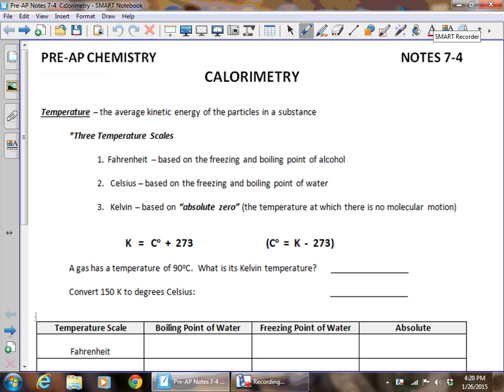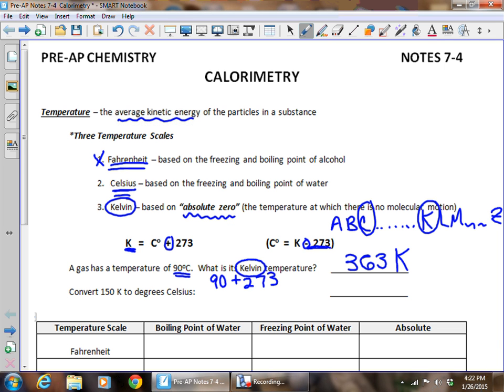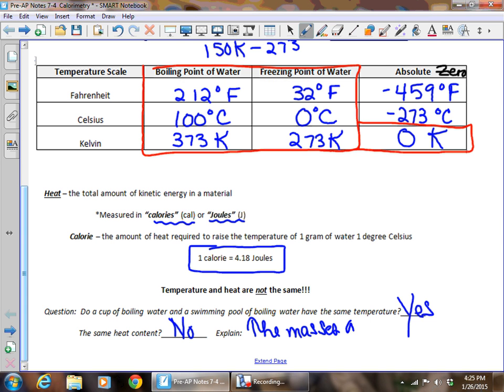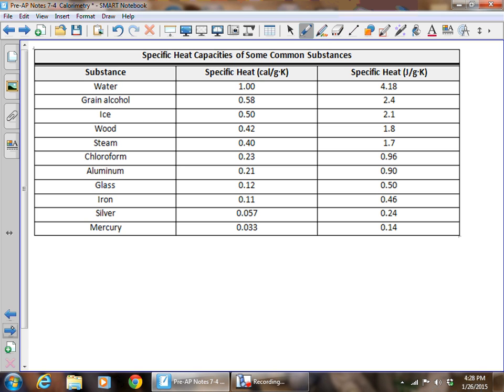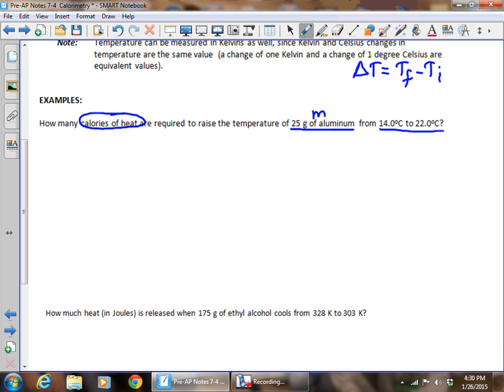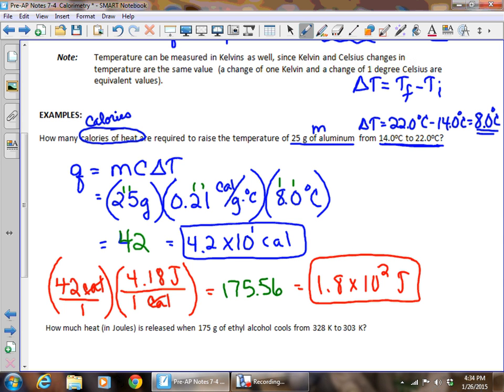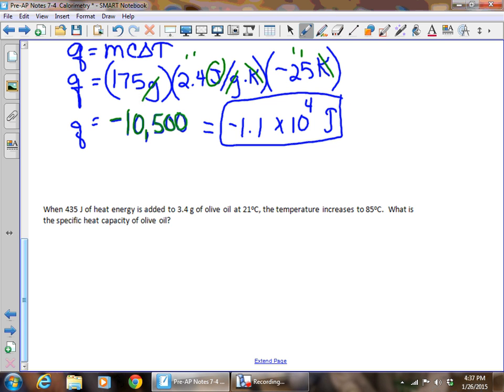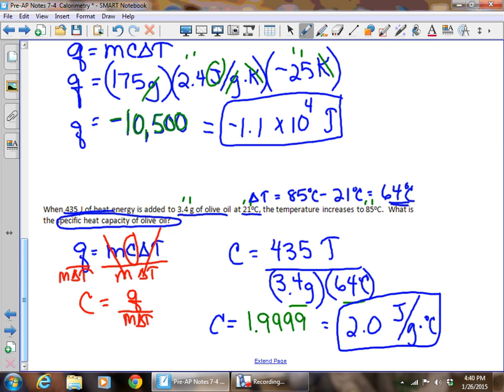Pre AP Video Notes 7 4 Calorimetry